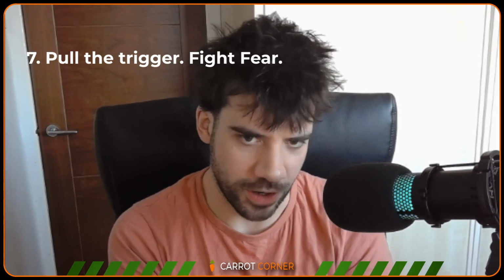10NL-50NL Survival Guide | 10 Tips for Surviving Micro and Small Stakes.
📜 Video Description 📜
In this special one off video, we celebrate the launch of my new exploitative course Cash Injection by going through 10 tips that might just save your poker career from stalling in the microstakes or low stakes.